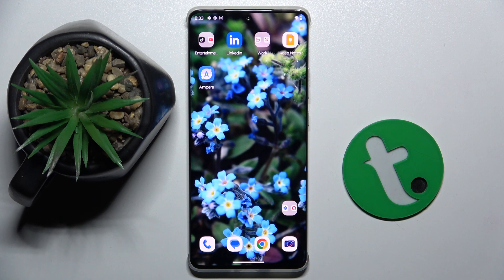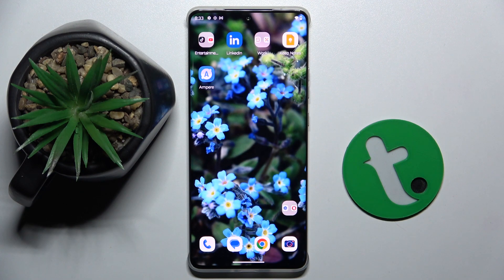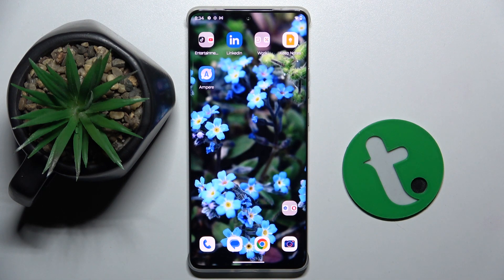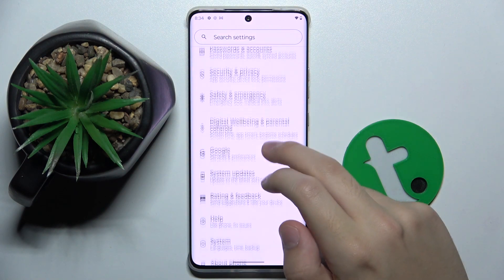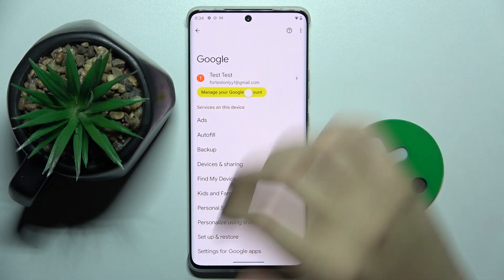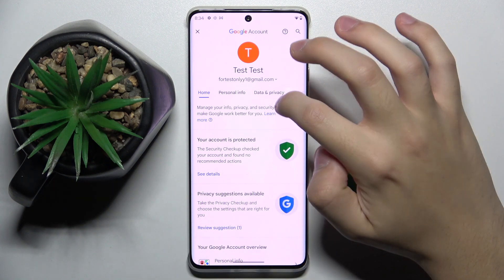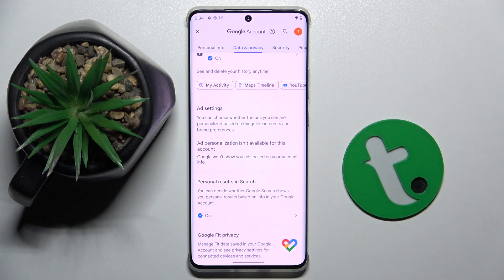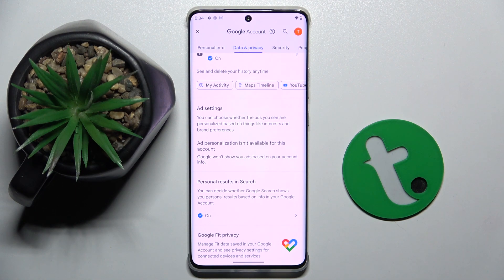Motorola Edge 50 Pro 5G - How to Disable Google Personalized Ads - Take Control of your Privacy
This video will guide you through the process of disabling personalized ads on your Motorola Edge 50 Pro 5G. By opting out, you'll see ads that are less tailored to your browsing habits and interests.

Here's what you'll learn:

Understanding Personalized Ads: We'll briefly explain how personalized ads work and the data used to target you.
Opting Out of Ad Personalization: Learn the steps involved in disabling personalized ads on your Motorola Edge 50 Pro 5G. This may involve adjusting settings within your Google account and on the phone itself.
What to Expect After Opting Out: We'll discuss what kind of ads you might see after disabling personalization and the potential benefits.
Gain more control over your online privacy and experience by limiting ad personalization on your Motorola Edge 50 Pro 5G!